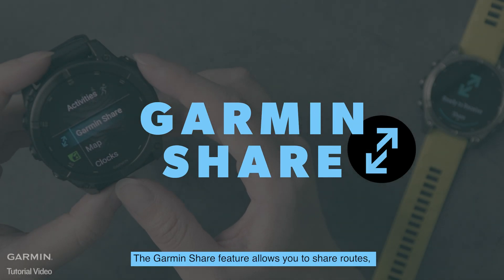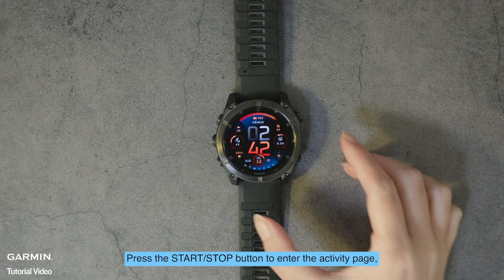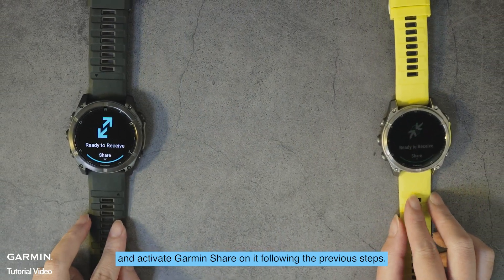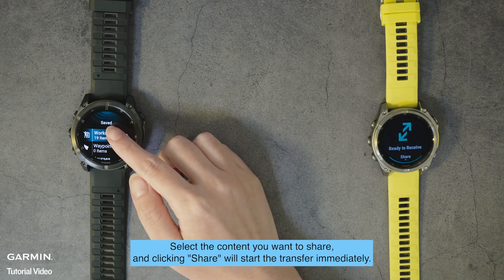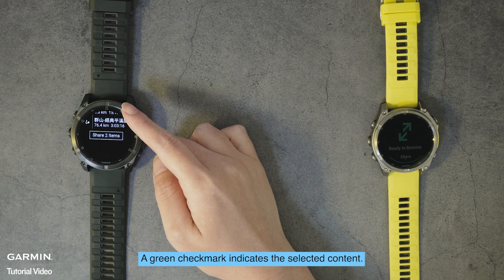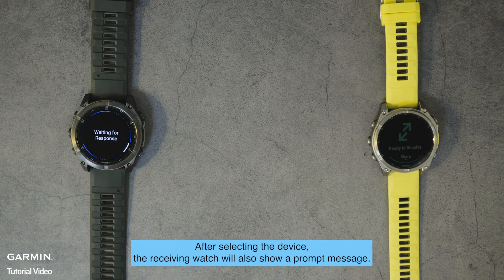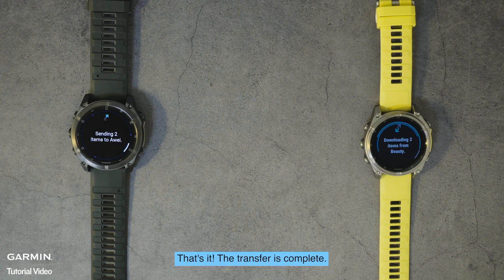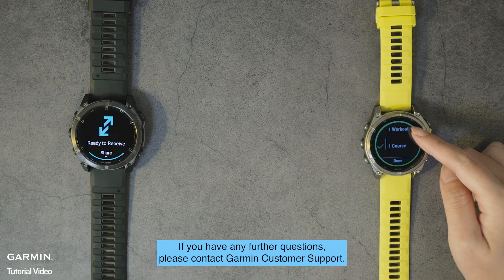Tutorial - Garmin Smartwatch: Garmin Share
The Garmin Share feature allows you to share routes, waypoints, workouts, and other content with other Garmin devices. By following the steps in the video, you can easily and quickly transfer information to another watch.